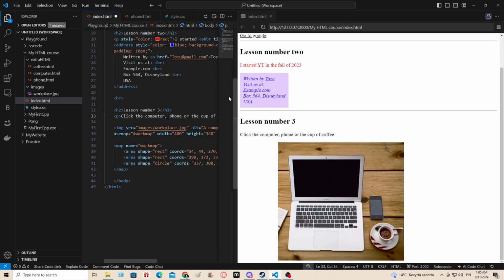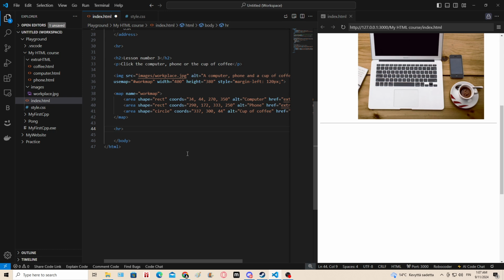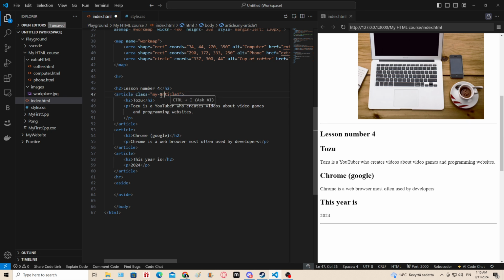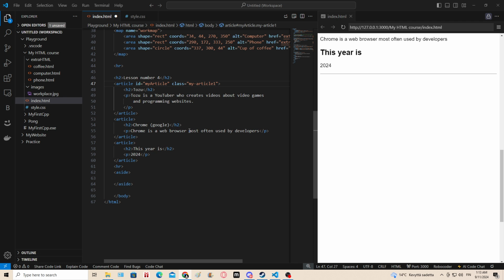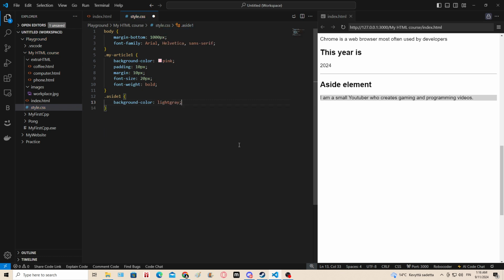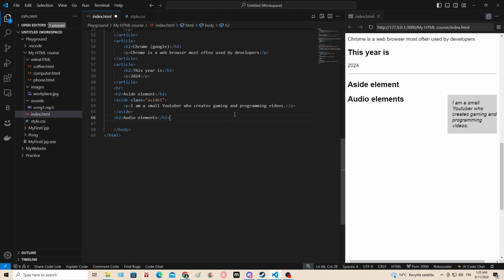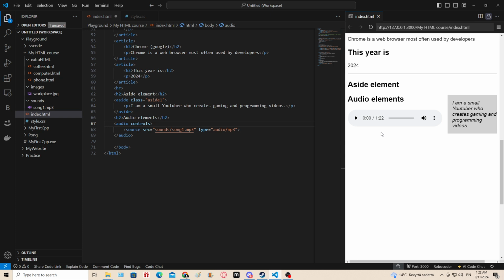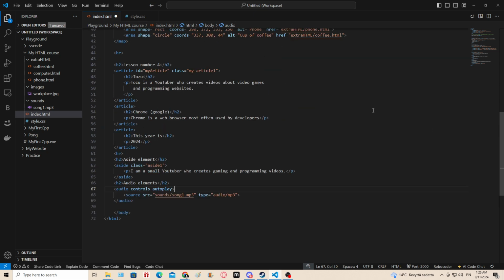Learn HTML, beginner to pro - #4 Learn the audio, aside, and article tags in 18 minutes + some CSS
In this episode, I show you some CSS and show how the audio, aside and article elements work in HTML. I also show you guys some CSS in this episode! Have yourselves a wonderful day, everyone!